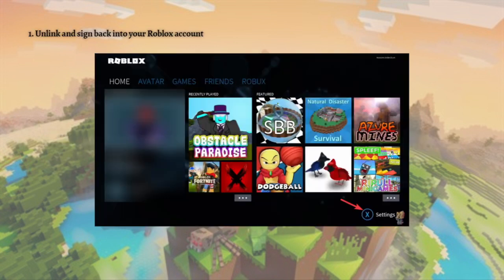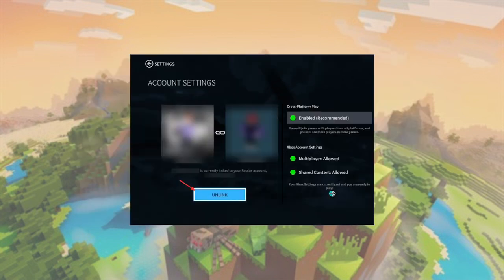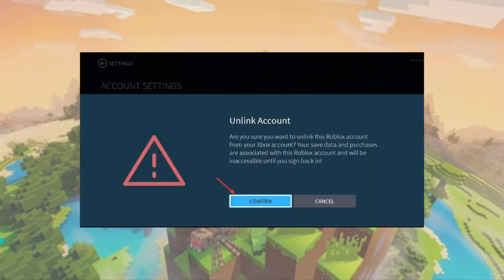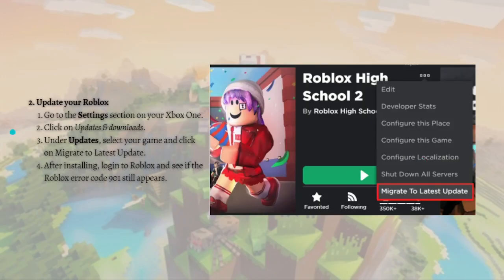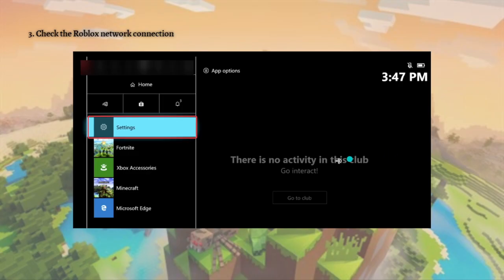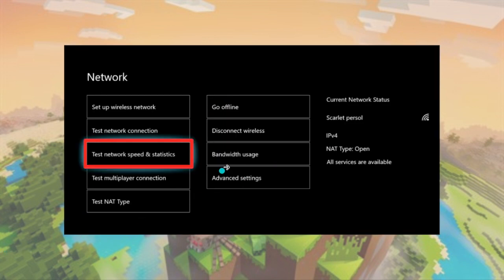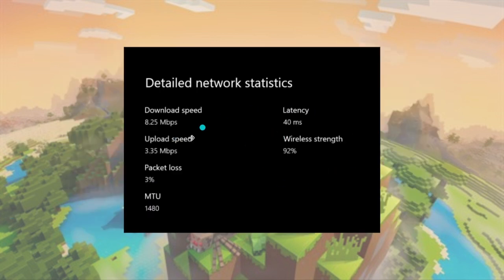How To Fix Roblox Error 901 on Xbox One (2023 Guide)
Learn How To Fix Roblox Error 901 on Xbox One (2023 Guide). This video will show you how to fix error code 901 on roblox. If you're wondering how to fix roblox xbox one error 901 this is for you.